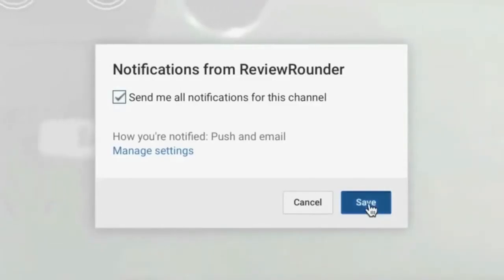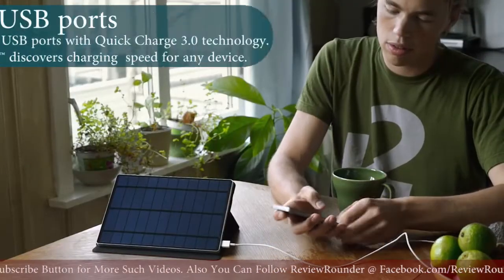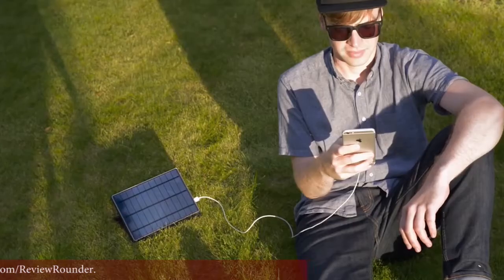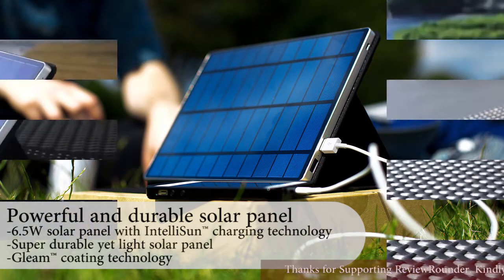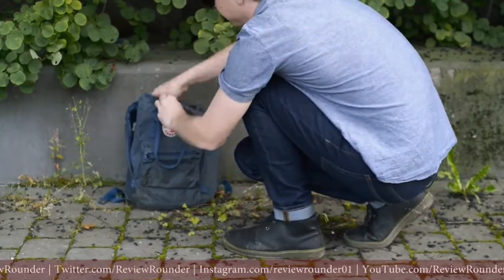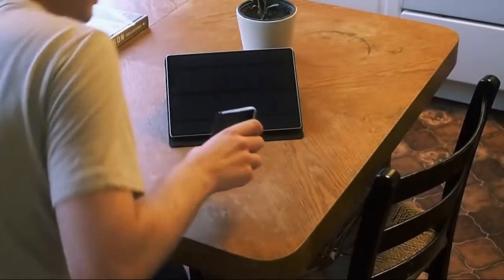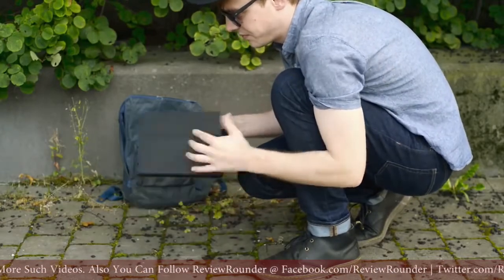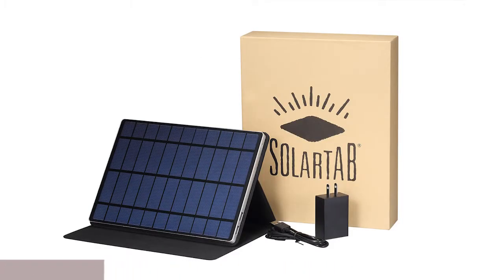SolarTab C - World's First Solar Charger with USB Type - C | 9000mAh Battery & Waterproof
Solar chargers are one of the prodigious inventions so far and with the novice technologies levelling up, Solartab C has erupted with fervour. Solartab C is said to be radically distinct from the other chargers in its design and performance. It is the world's first portable charger that brings forth USB-C, 9000mah battery, dual USB ports and built-in cover. The Solartab C portable battery comes with a mammoth 13,000 mAh battery capacity. It is the most efficient solar charger ever that you would bring home. With ingenious design and shrewd innovation, this Solartab C is the world's quickest charger with IP67 waterproof feature.